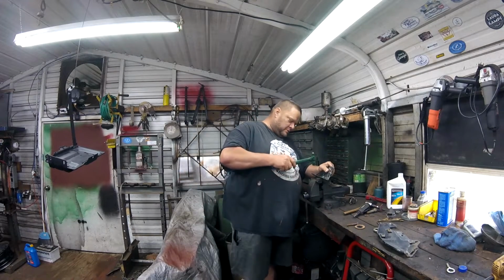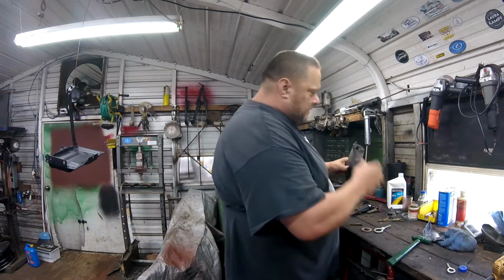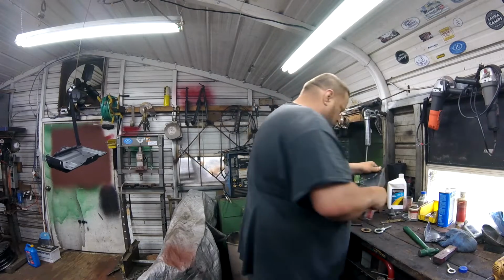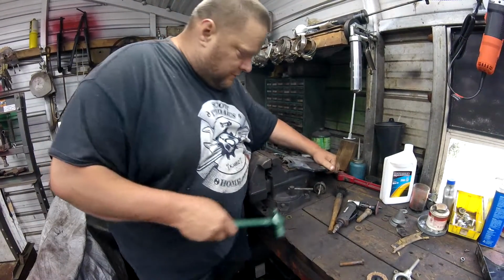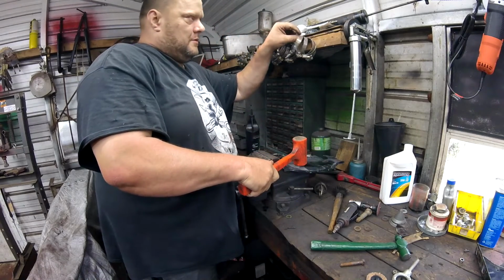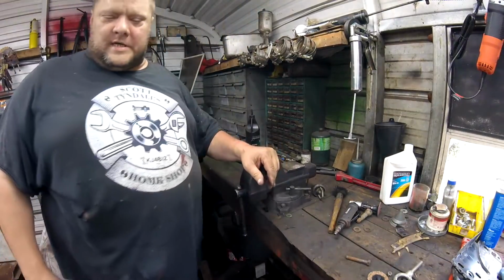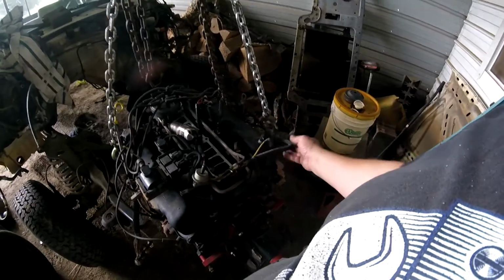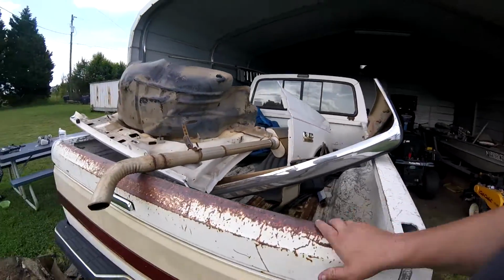Truck and 4H update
Just keeping yall in the loop

Main Camera:
GoPro Hero Session4

Software:
Movie Studio Platinum 13.0